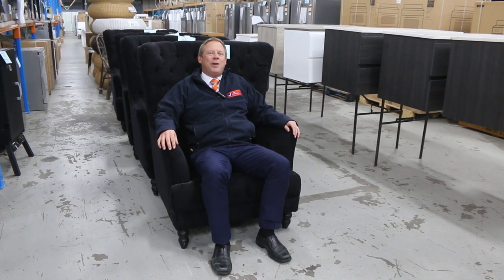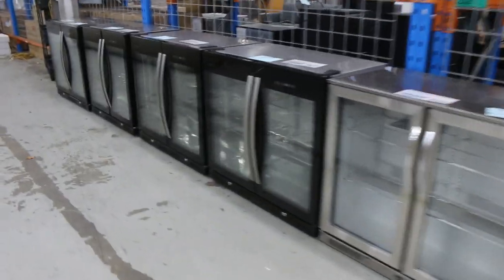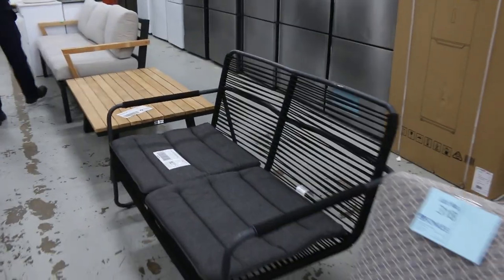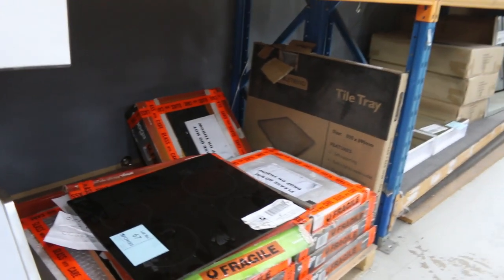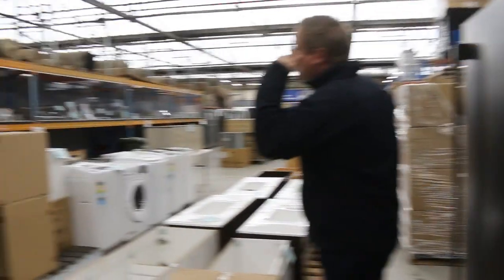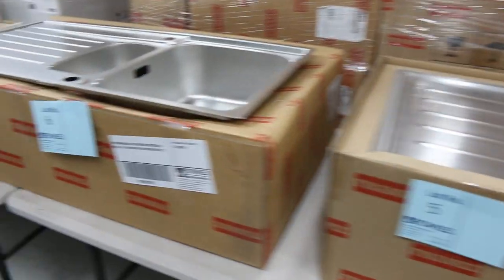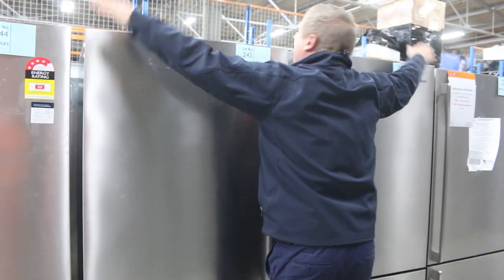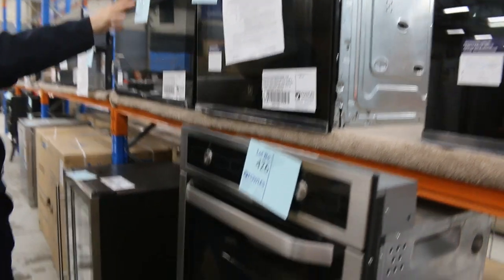Home Renovators Auction 26 May